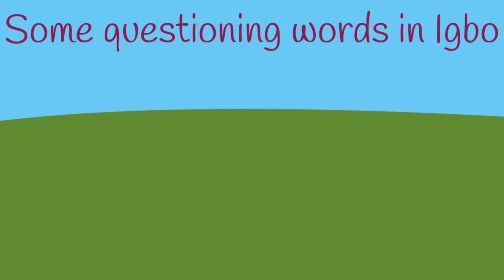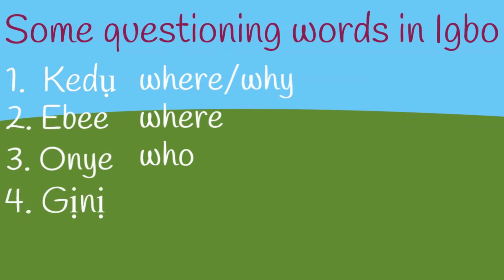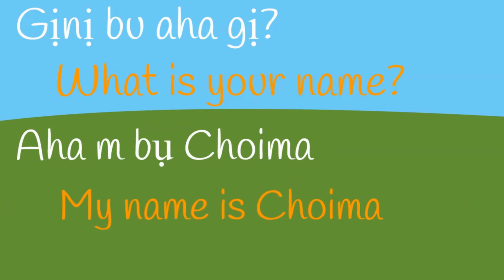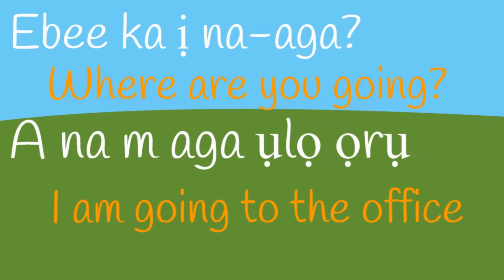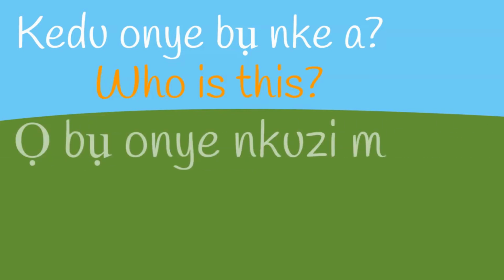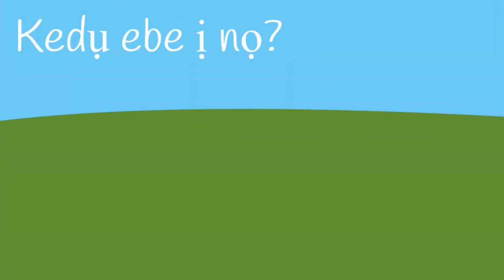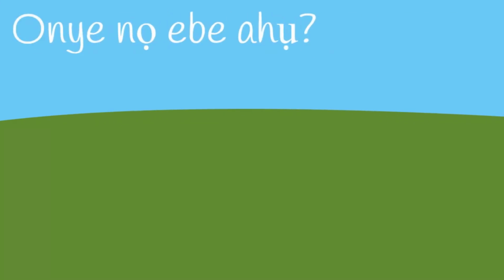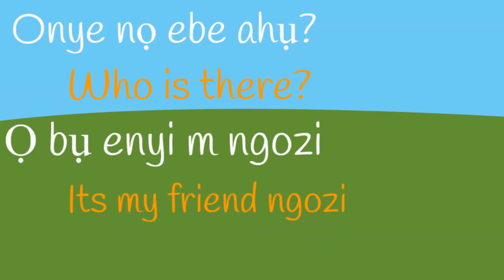Basic Questions and Answers in Igbo Language by Igbo Language Simplified